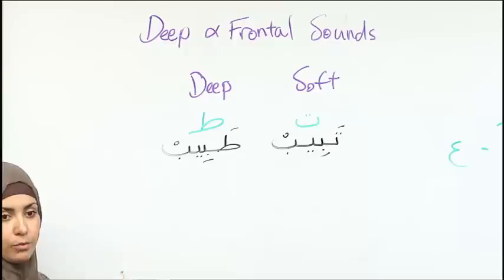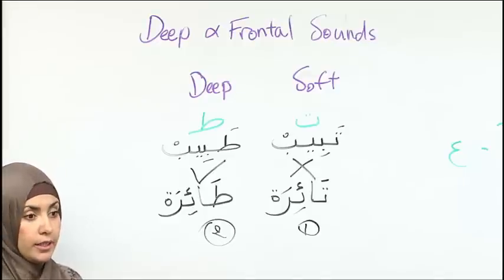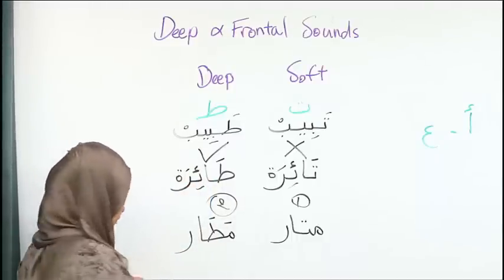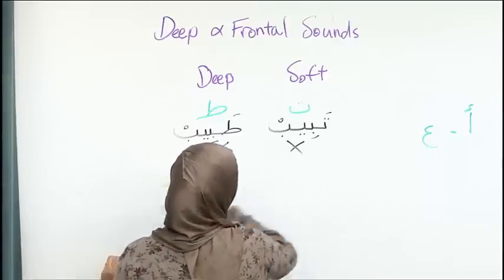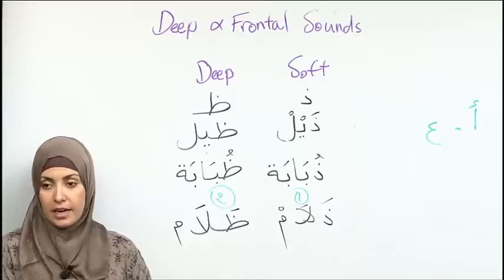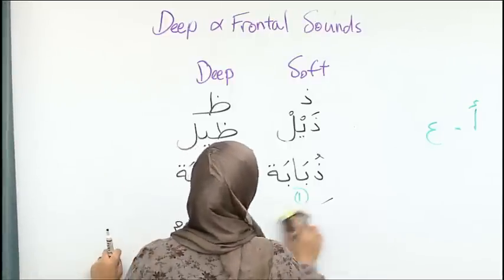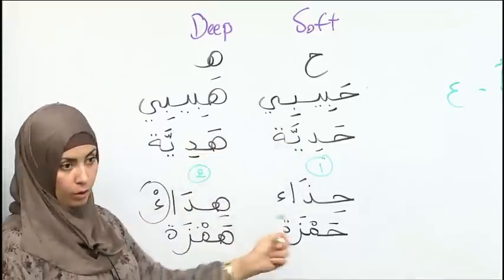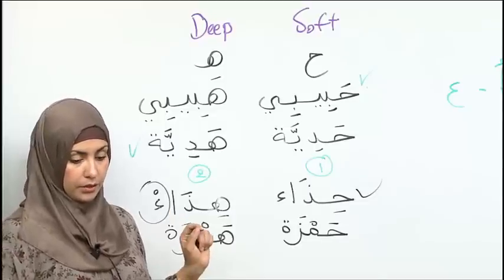STEP 7- ARABIC SOUNDS- LETTER SOUNDS/Deep and Frontal Sound Free Step-by-Step Arabic Lessons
📚 MSA- Modern Standard Arabic Videos- 🟢Level 1🟢
15 Step-by-Step Free Arabic Lessons to Learn the Arabic Script, Sounds and acquire simple vocabulary